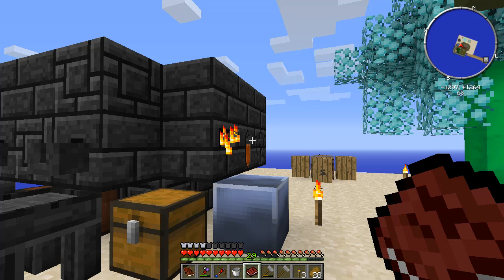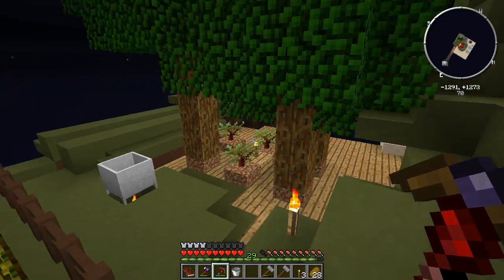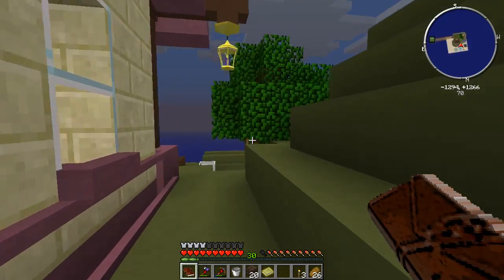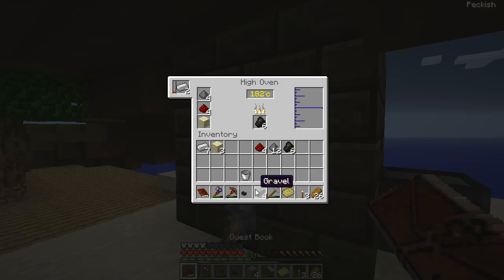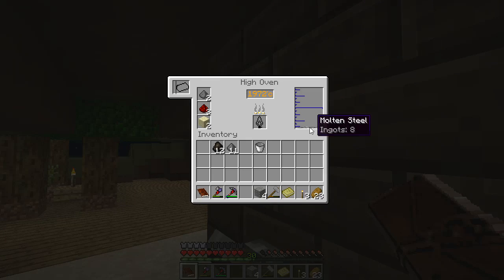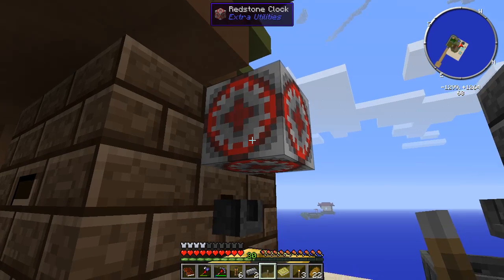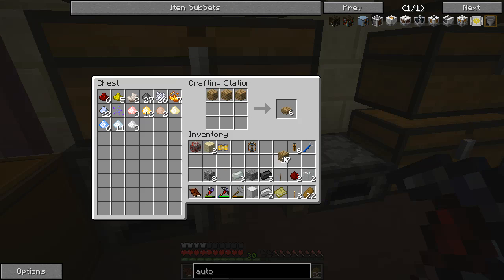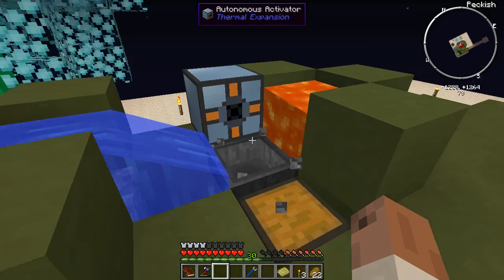Agrarian Skies Episode 5 | Steelworks and Automation